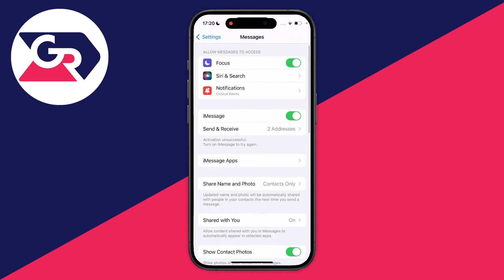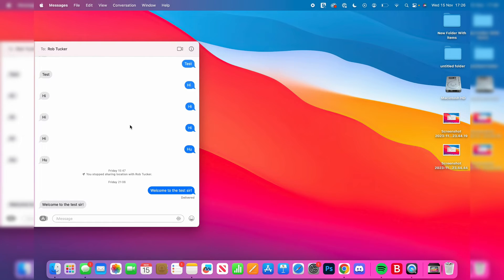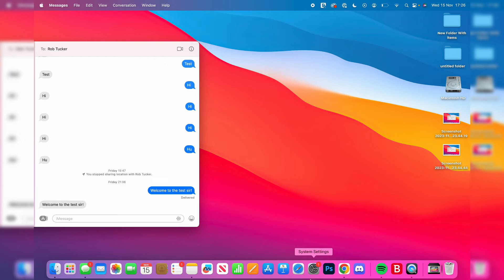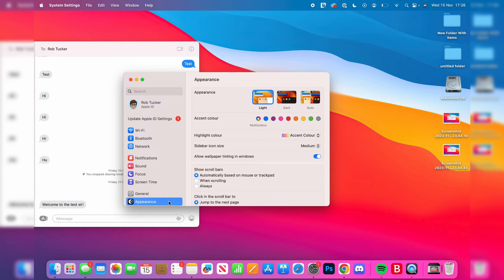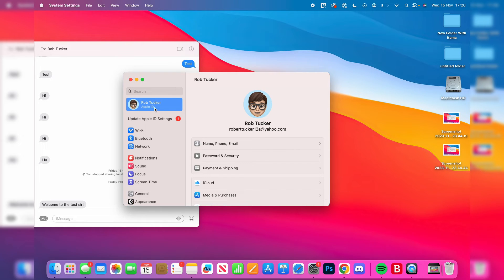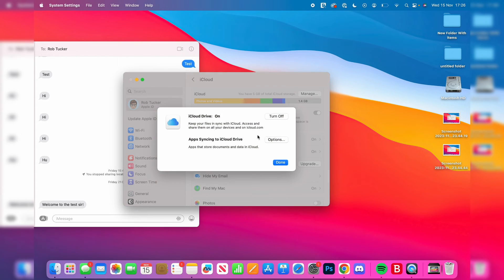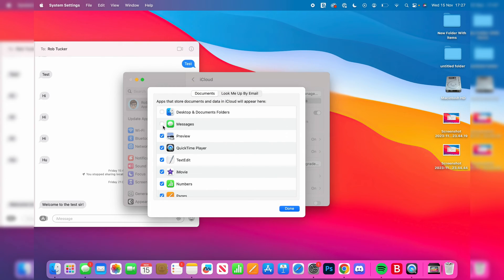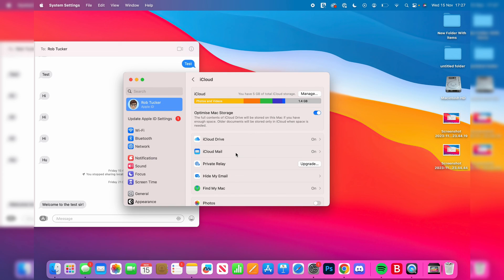How To Sync Messages From iPhone To Mac - Full Guide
Learn how to sync text messages from iphone to mac in this video.

GuideRealm